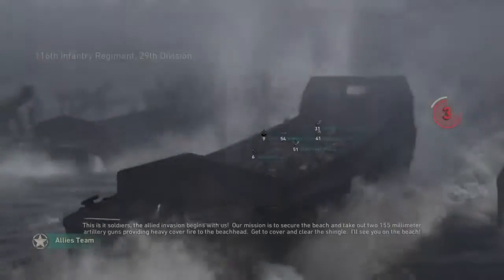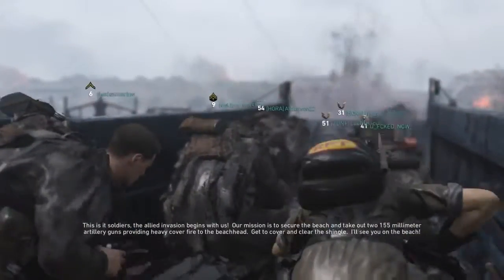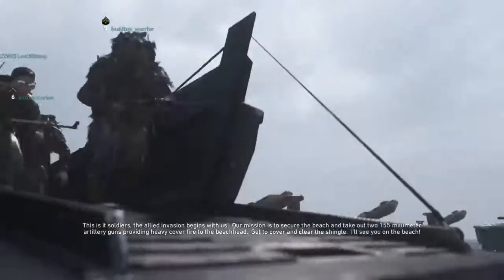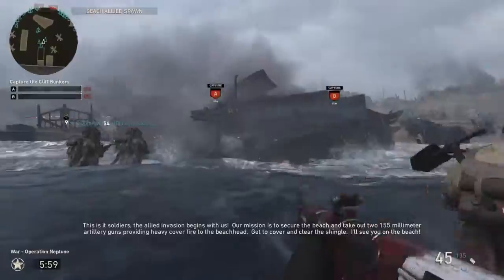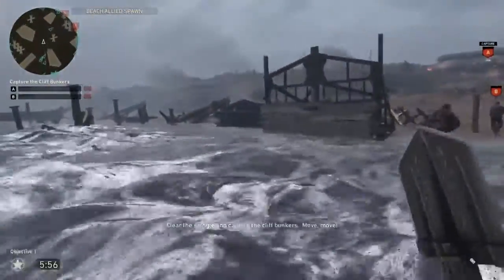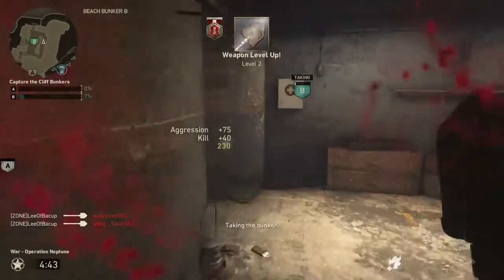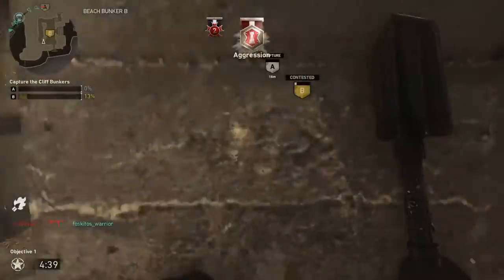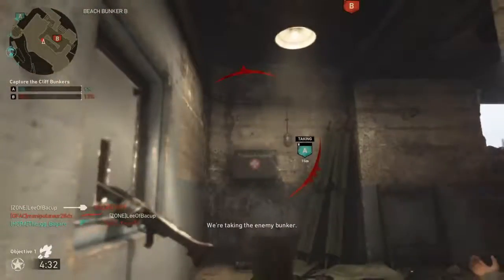Call Of Duty WW2 : Storming Omaha Beach With A Just A Shovel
How to easily reach the bunkers in the Neptune War map...